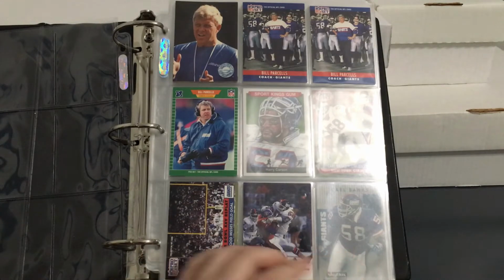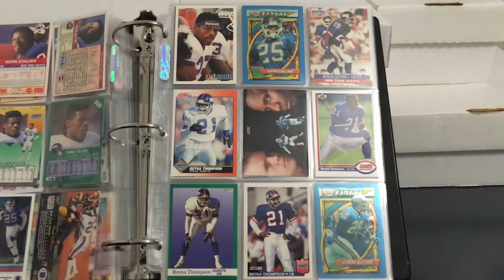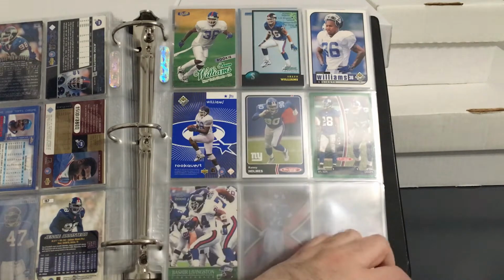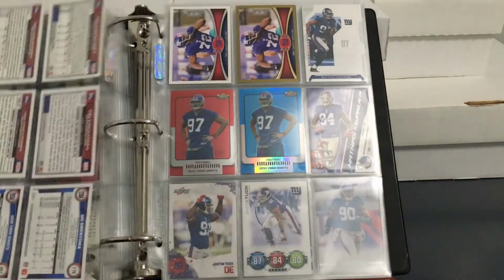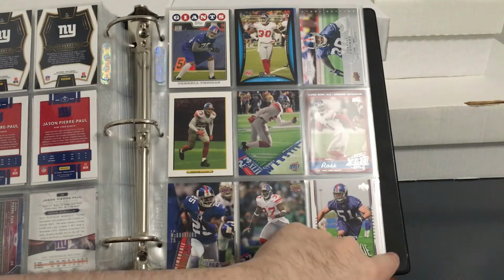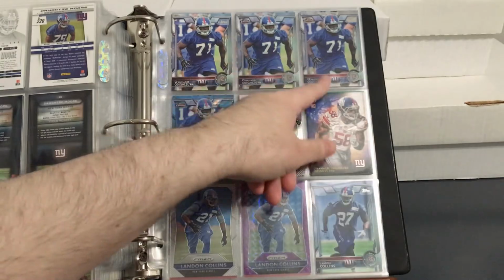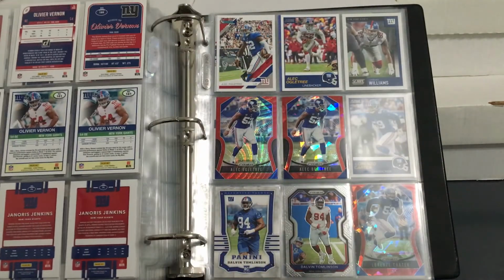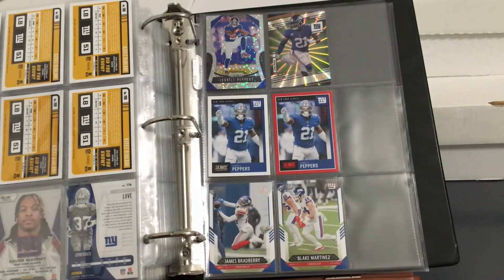Giants Defense Binder